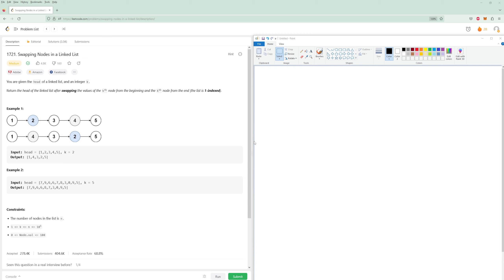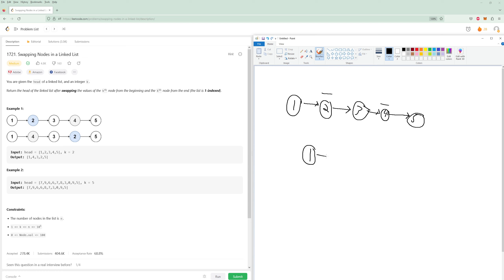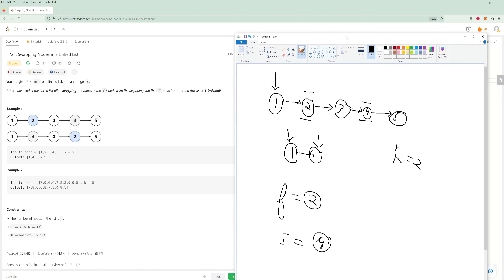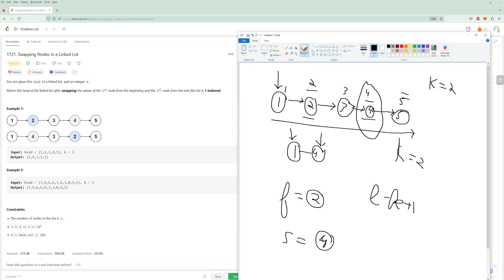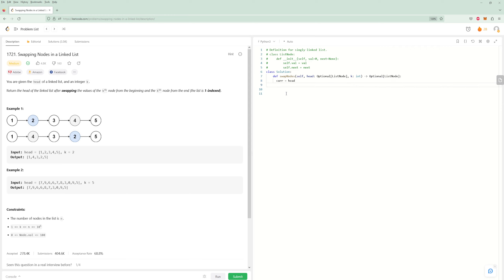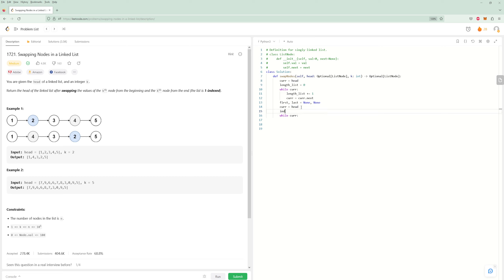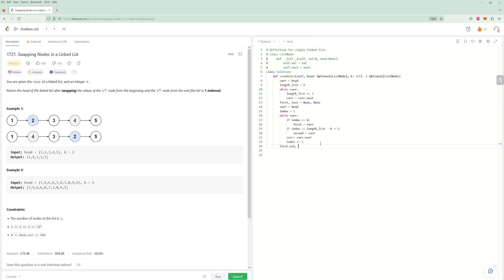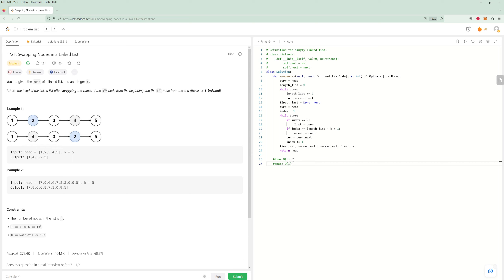Swapping Nodes in a Linked List - LeetCode 1721 - Python